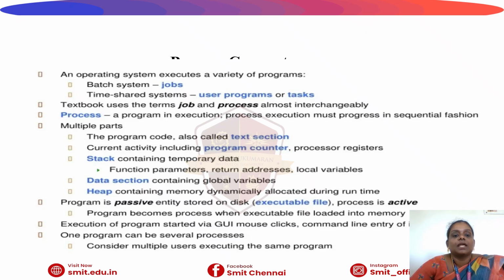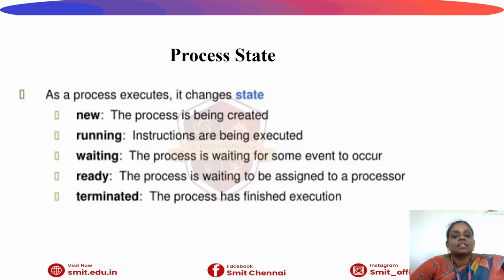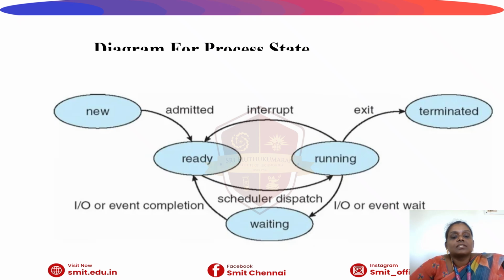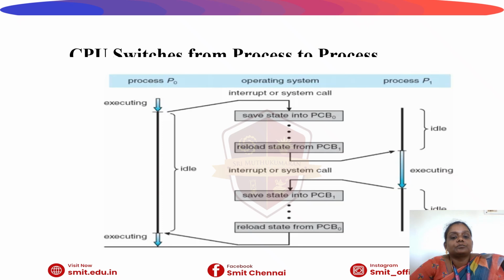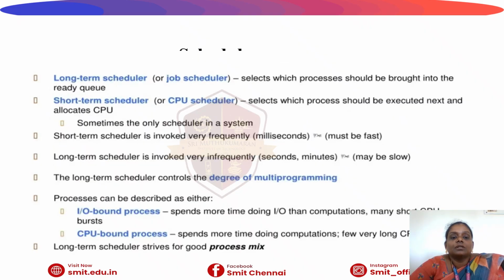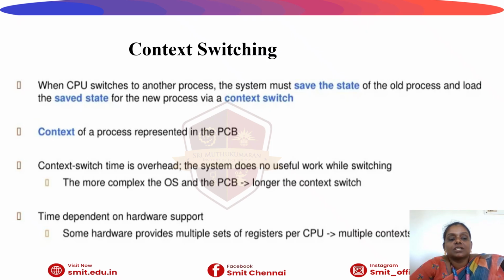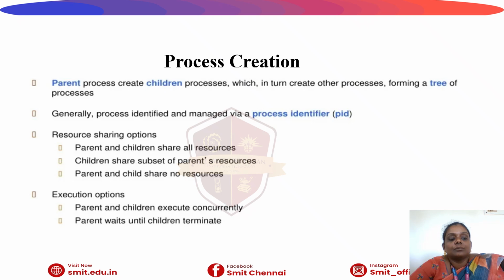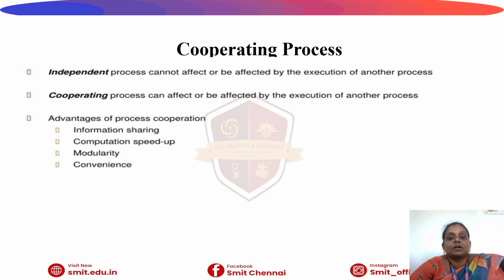CS3451_INTRODUCTION TO OPERATING SYSTEMS UNIT2_PART1 SMIT_Official_Chennai